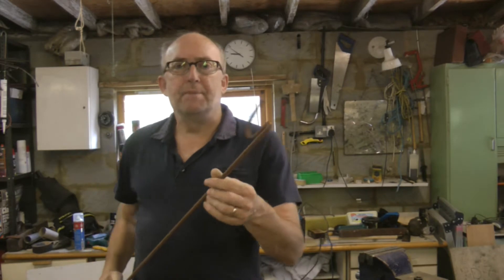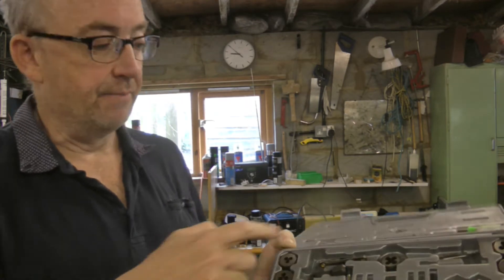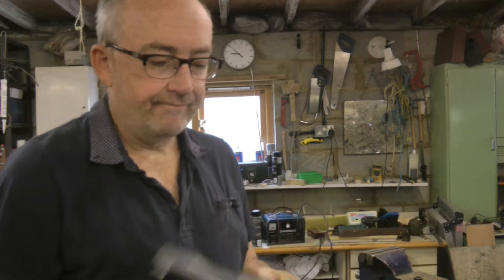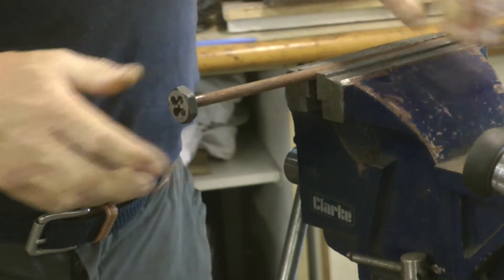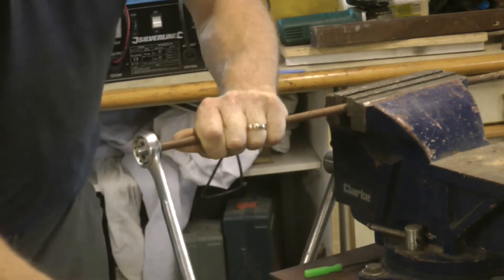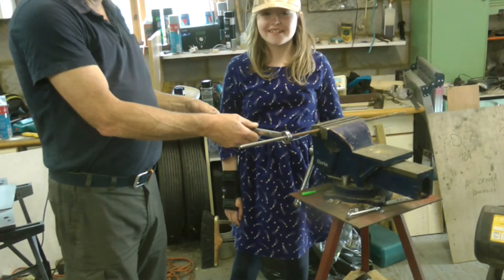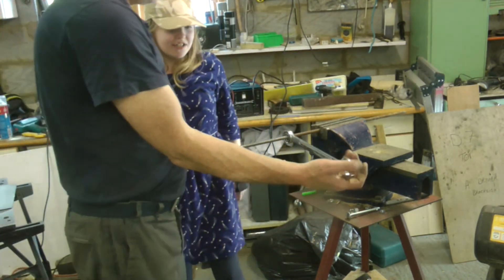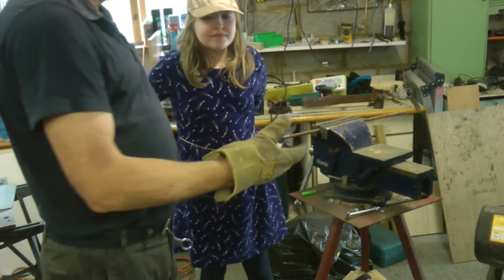How to use a tap & Die set to cut a thread on steel rod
I needed to make a sash clamp so cut some spare steel rod and cut a thread on it using a tap & die set. Only my second time using this equipment!!